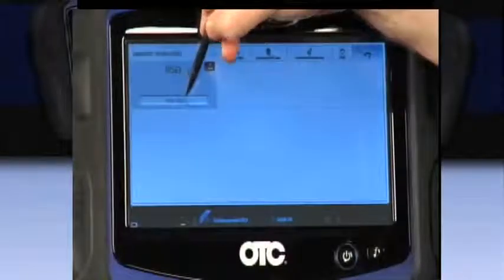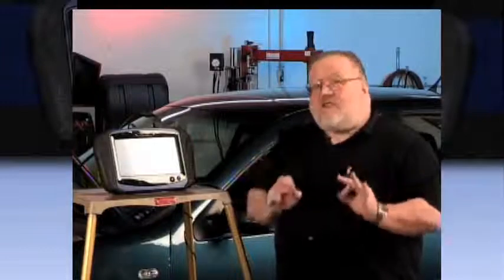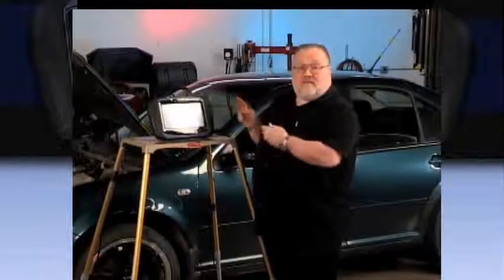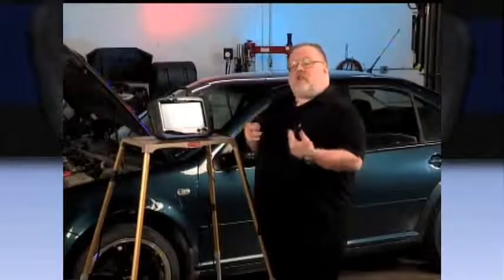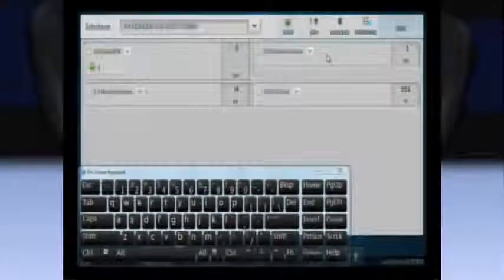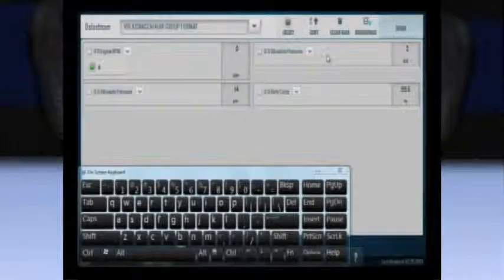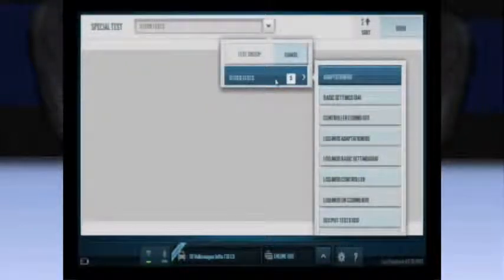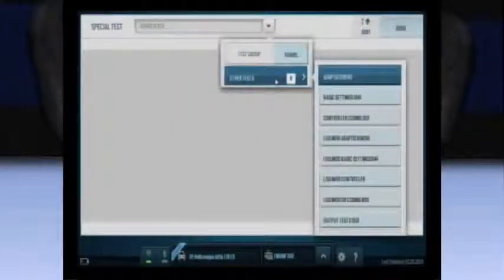Genisys Touch Webinar Parte 2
Escaner de diagnóstico automotriz Genisys Touch OTC